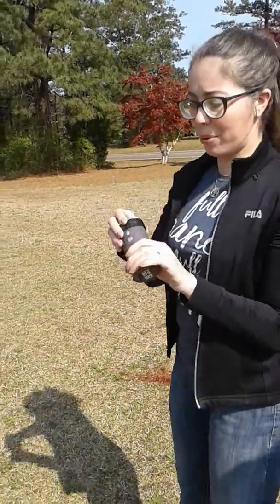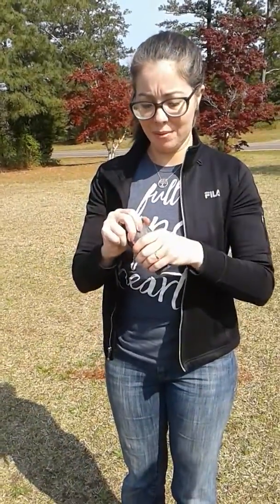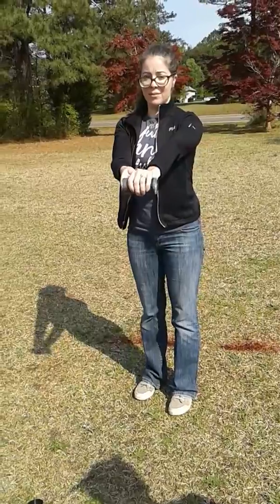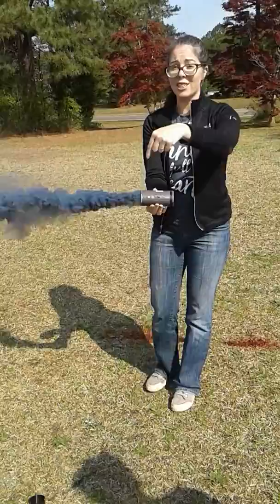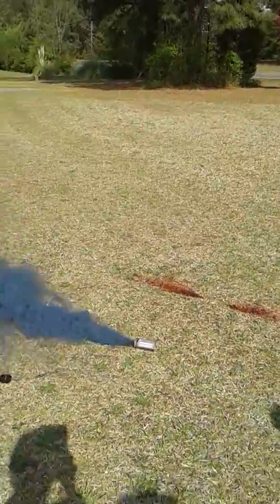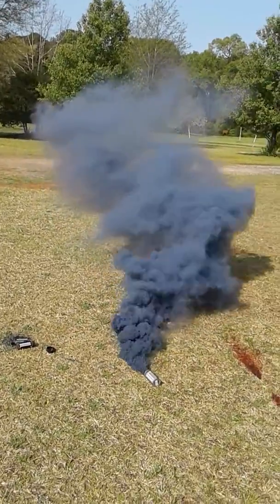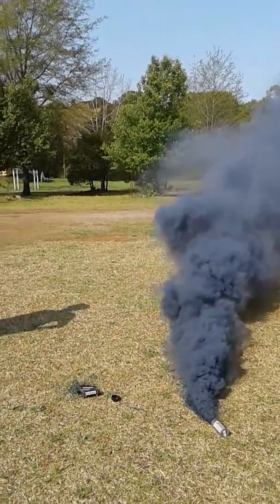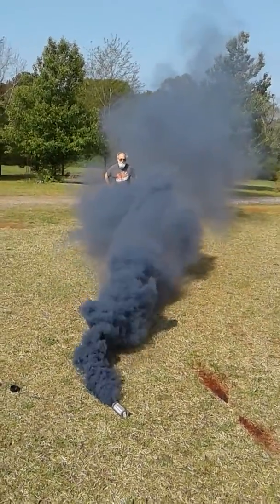EnolaGaye EG18 White